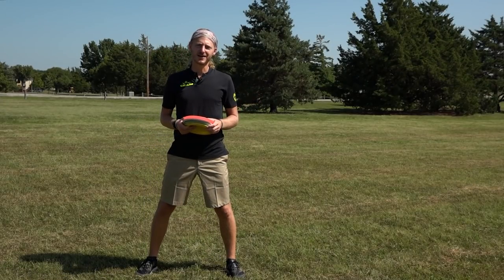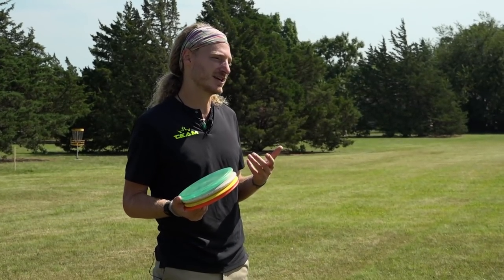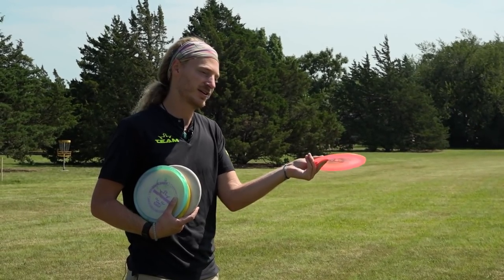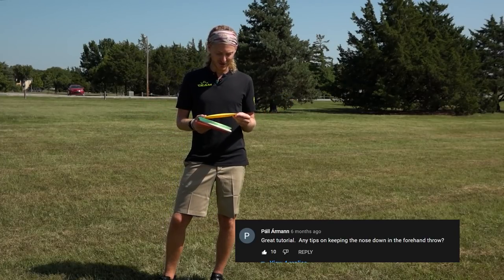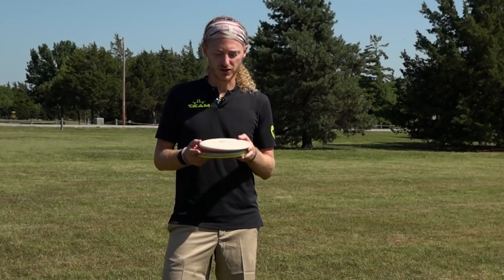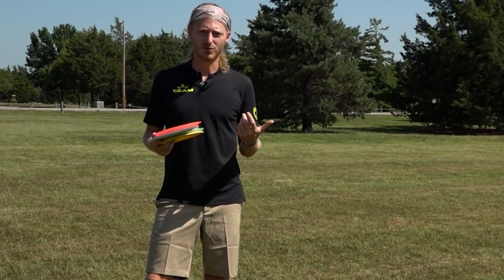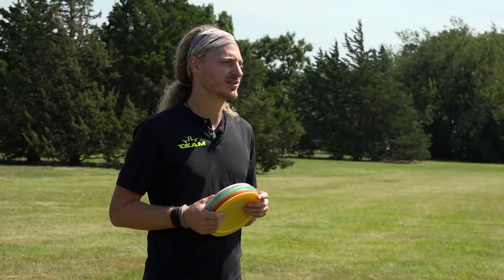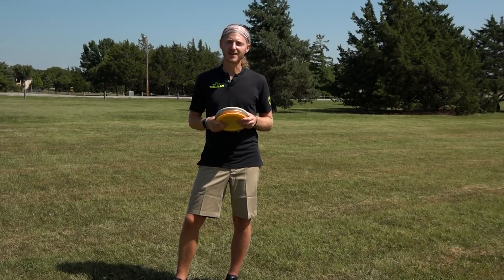Chris Clemons answers YOUR forehand questions! | Disc Golf Beginner's Guide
Chris Clemons gives tips and answers your questions about throwing forehands! He covers throwing with a one-finger grip, throwing nose-up or nose down, disc selection, and weather domier discs or flatter discs are better for forehands.